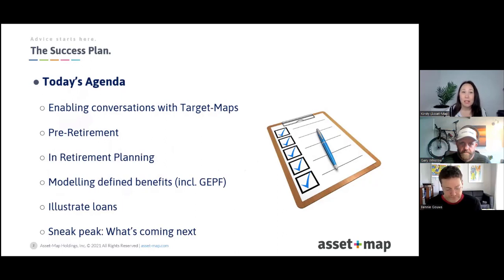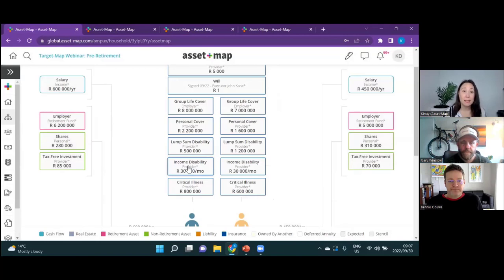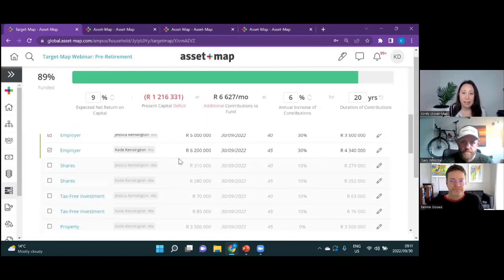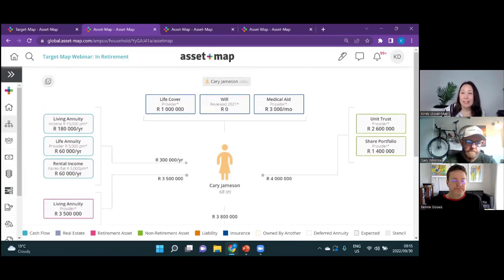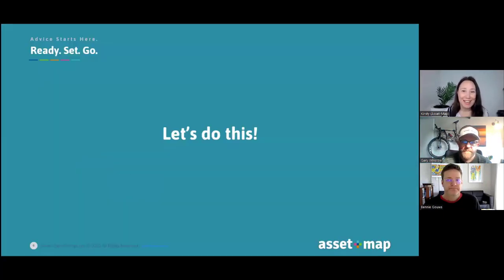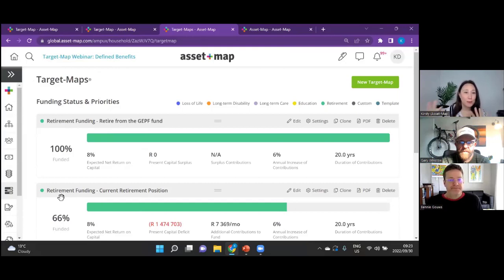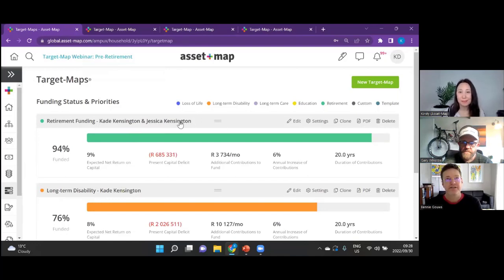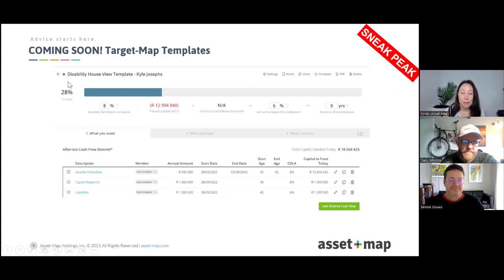Target-Map Webinar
How Target-Maps broaden and expand your client conversations